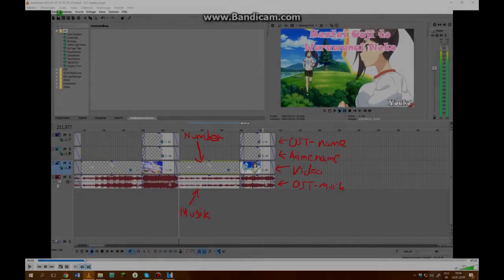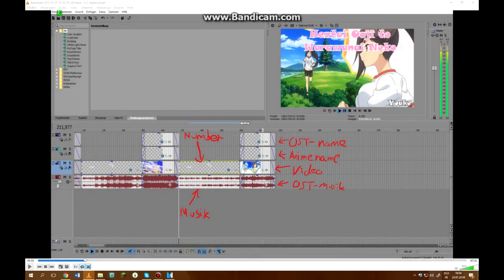How to make Anime Quizzes! --TUTORIAL--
Programm i use: Vegas Pro 14

I hope you know understand why it takes me so long sometimes to upload new videos XD I hope you enjoy this little special.

Any questions left open? Write them in the comments!